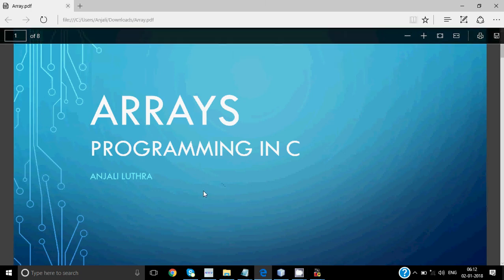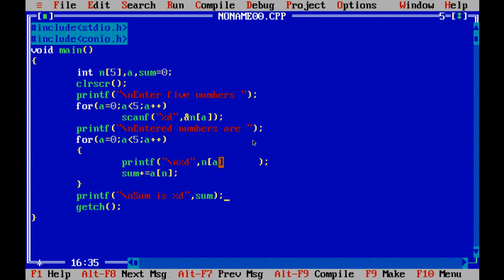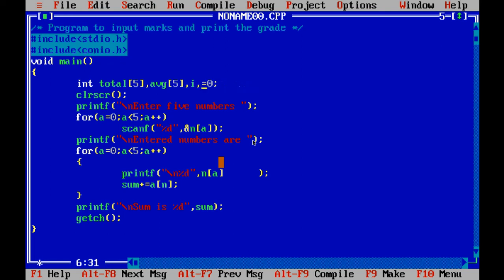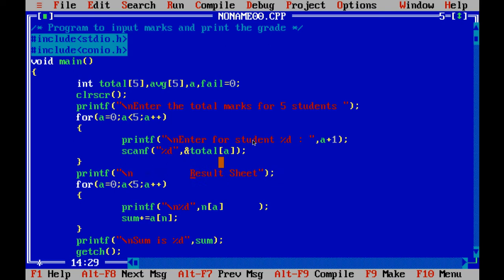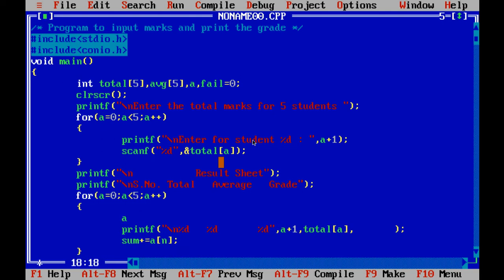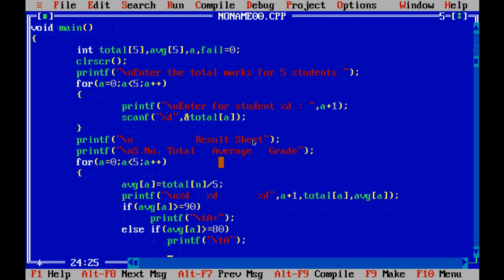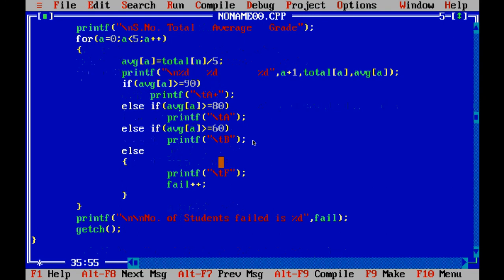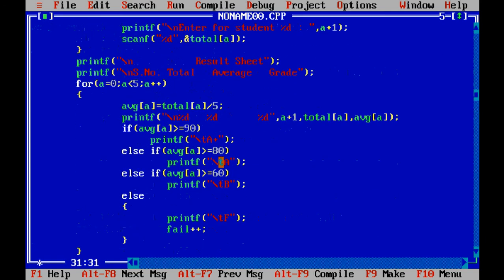Sample Array Programs (C language) -2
This video shows sample programs explaining usage of arrays. To do the same thing in C++ just change printf with cout and scanf with cin and accordingly change the include libraries like iostream.h instead of stdio.h.